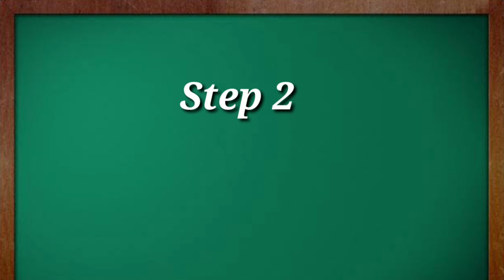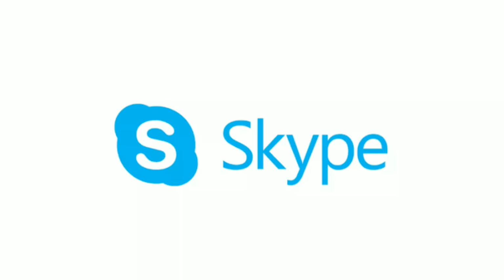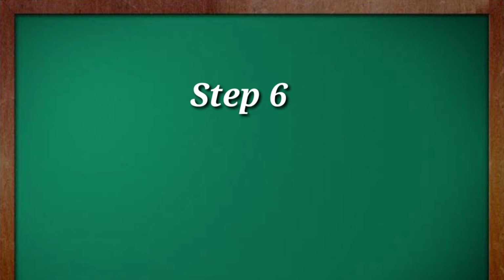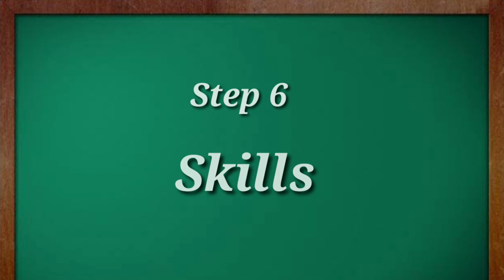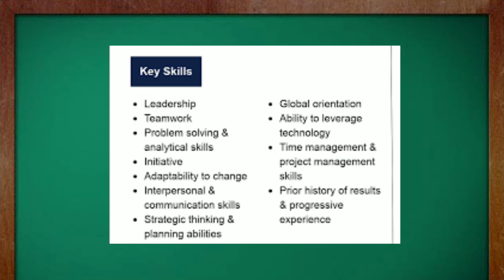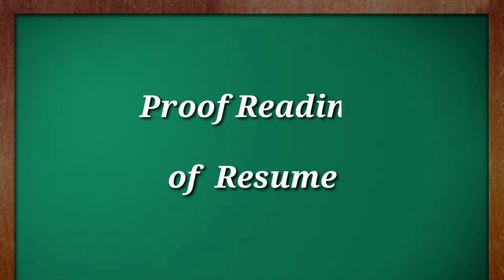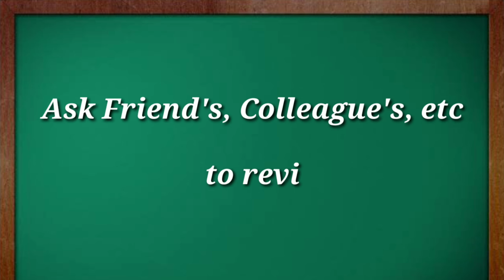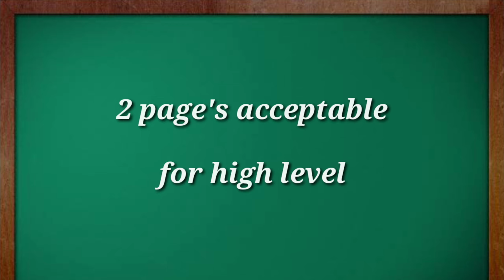Tips For Resume | How to prepare Resume | One Stop Placement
Link for Sample Resume and format :-

for any queries and copyright related contact to this Email

TEAM
Somesh - Audio and script
Ram - Editor

Resume tips for freshers
Resume format for freshers
Tips to write an effective resume
How to write a cv